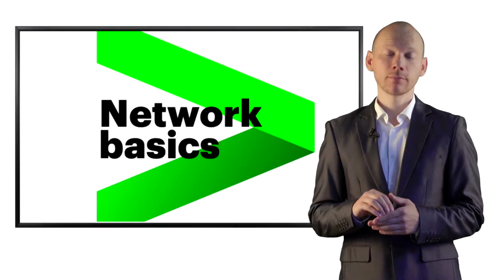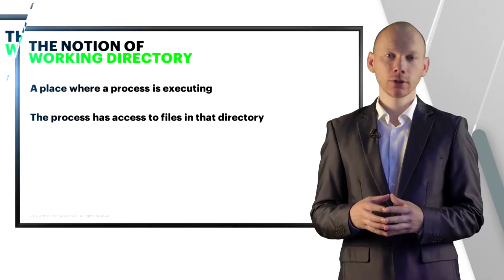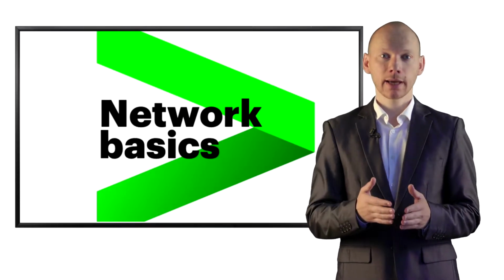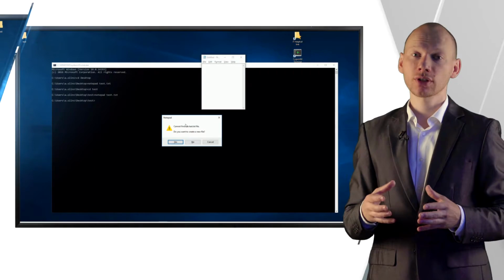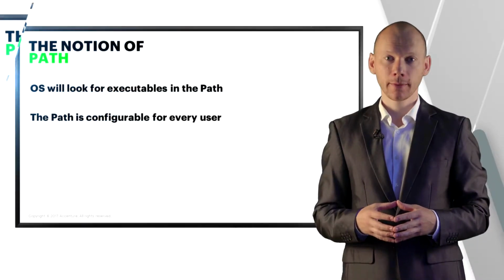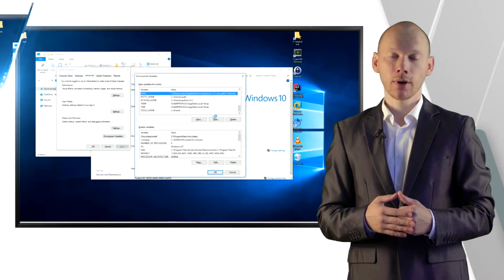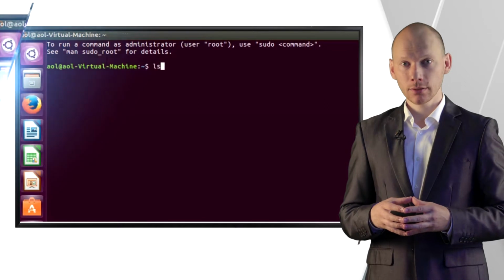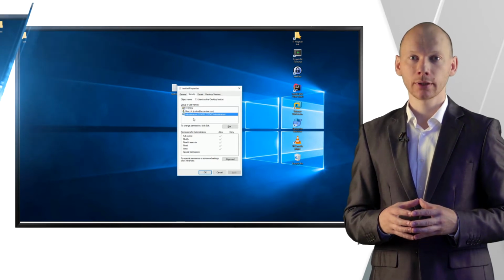Lecture 1 - Working with OS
First Lecture on the common issues while working with computer OS (Operating System).
Our lecturer Andrejs Olins tells more about the best practices and issues that might be encountered by you during the work process.

These lecture series are powered by Accenture Latvia.